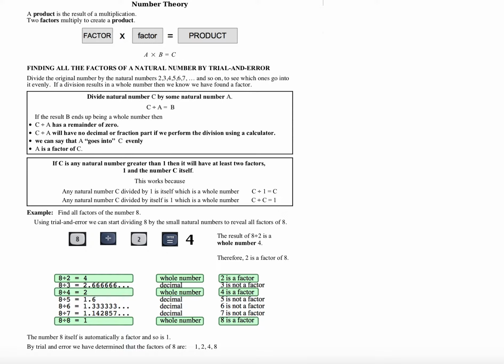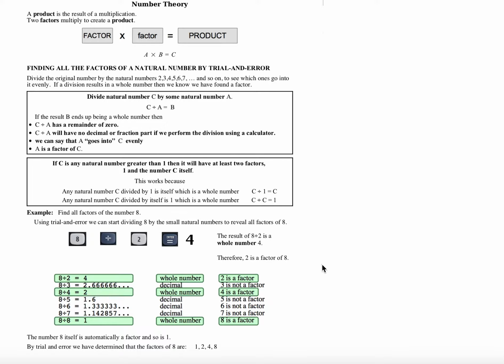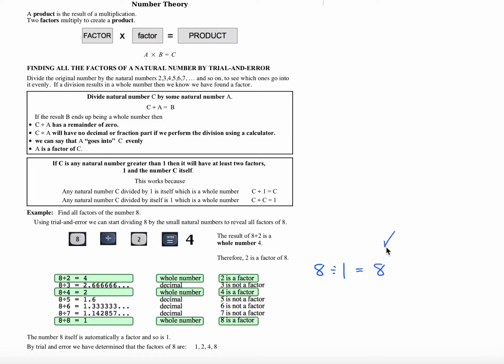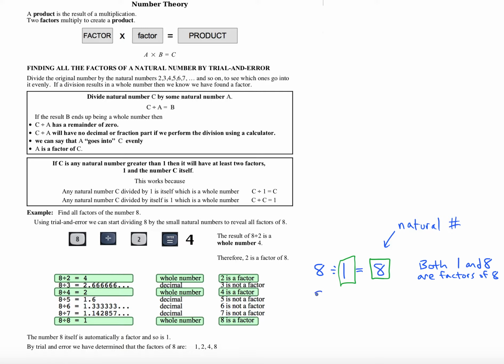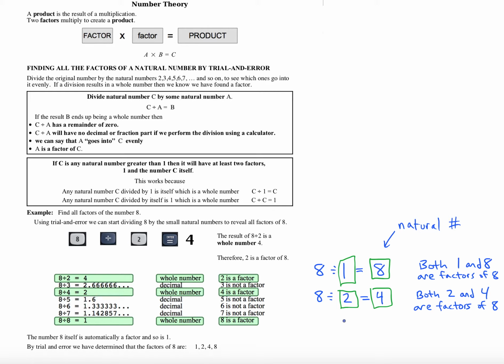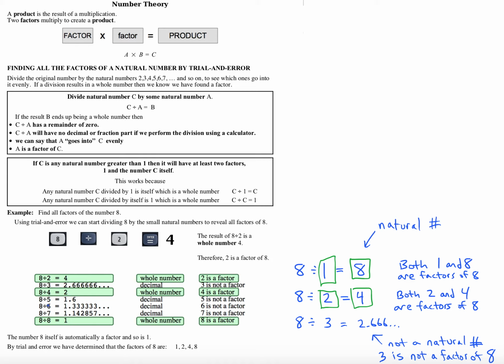Finding Factors by Trial and Error